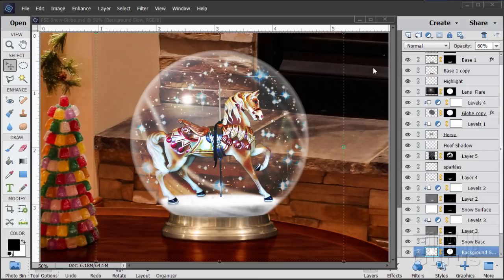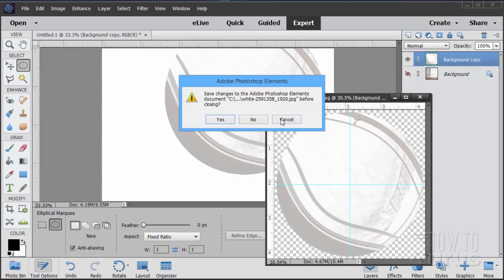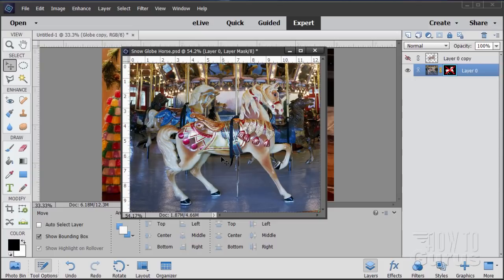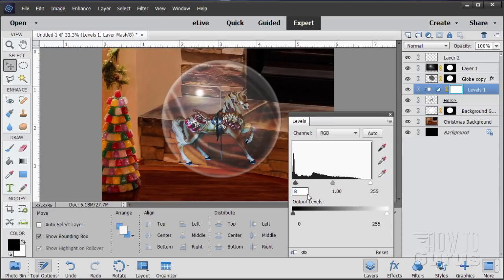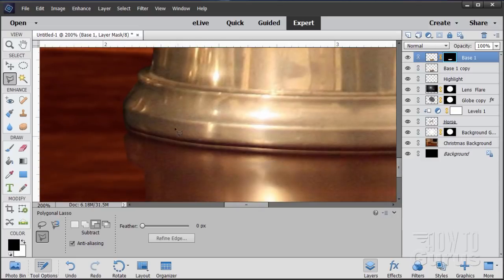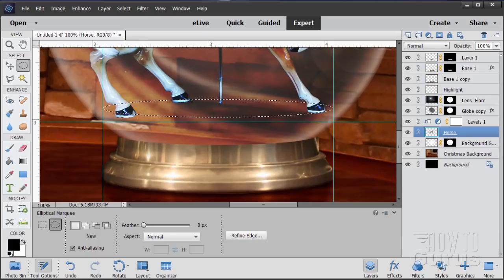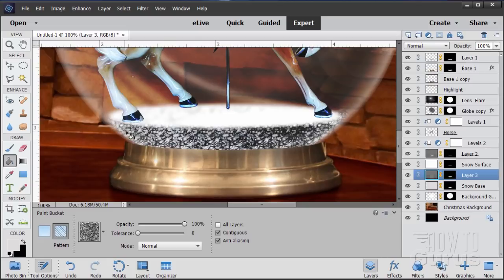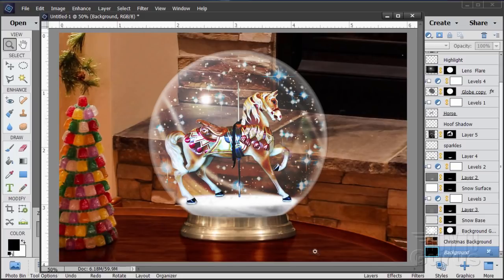How You Can Make a Magical Snow Globe Christmas Card in Photoshop Elements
Photoshop Elements Christmas Snow Globe. I show you how to make a magical looking Christmas Snow Globe using Photoshop Elements. Another project in my Photoshop Elements Christmas Card Templates series.